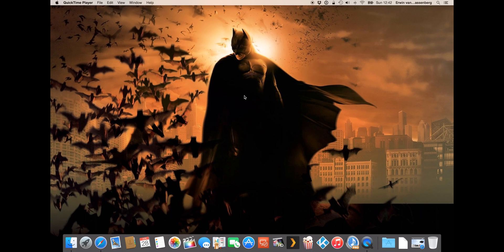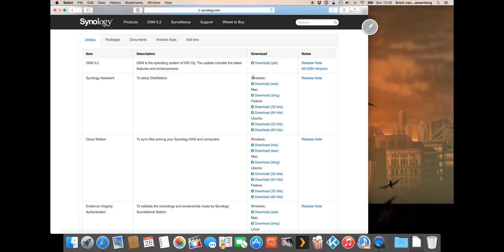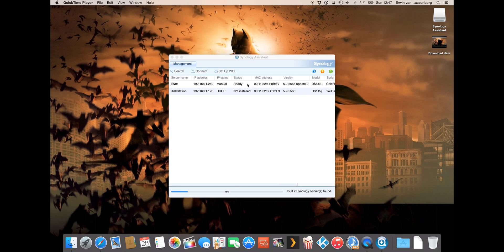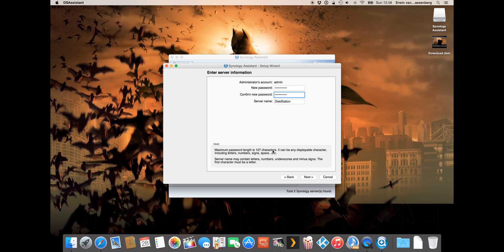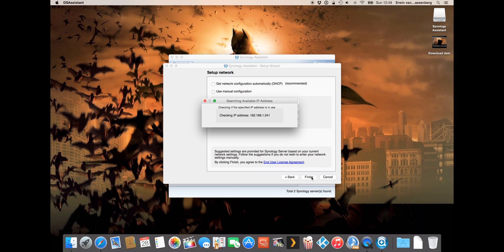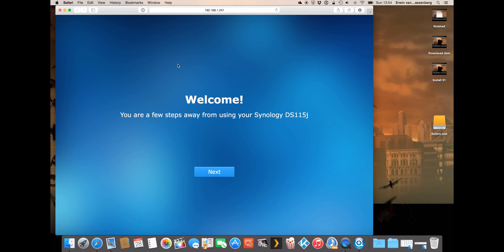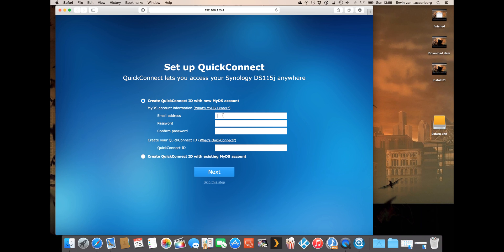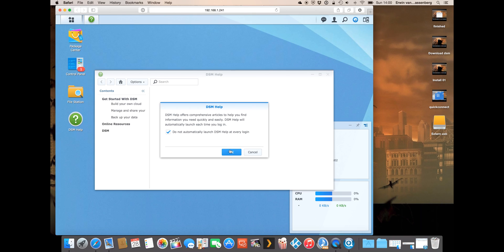Synology NAS: Installing DSM 5.2 on a synology nas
In chapter 3 I show you the installation of a brand new Synology nas.